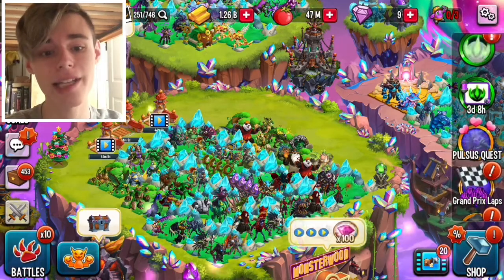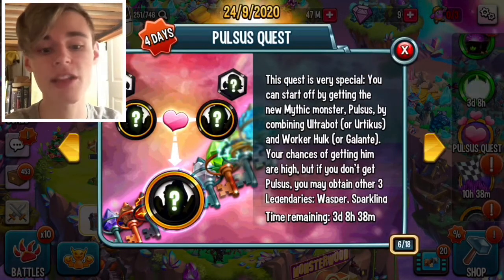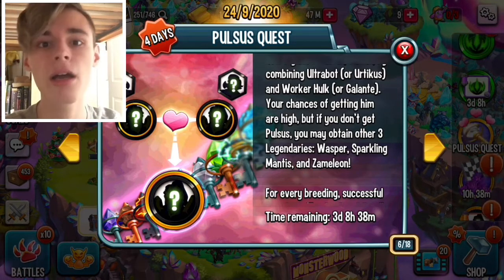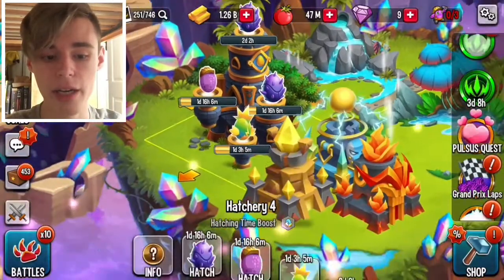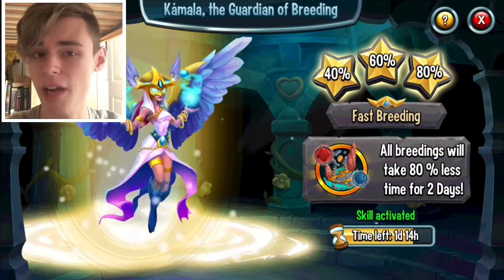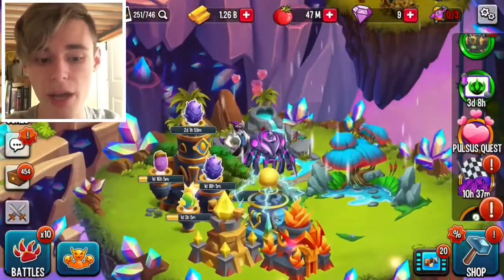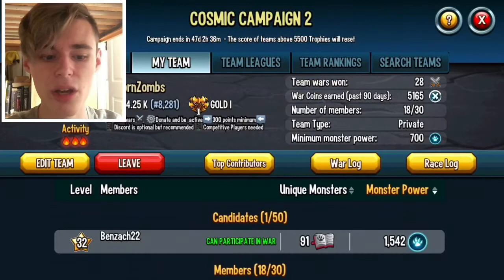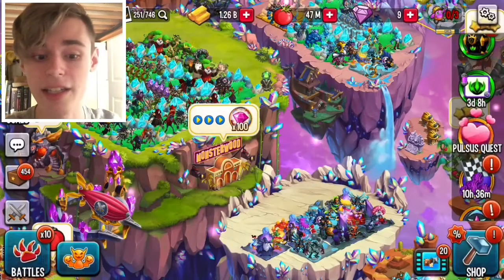How to Get Pulsus in Monster Legends | FREE COSMIC MYTHIC